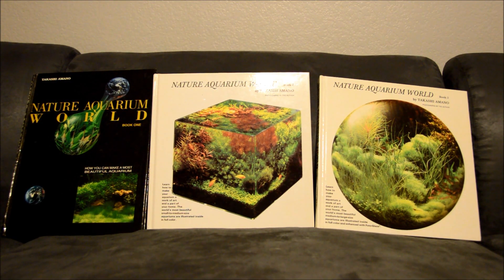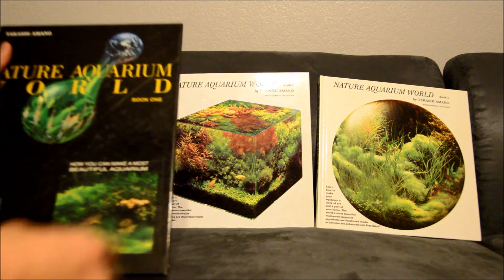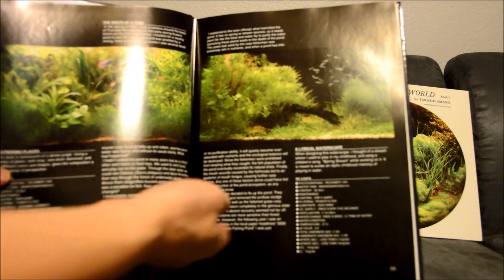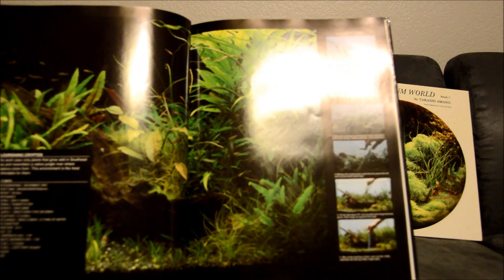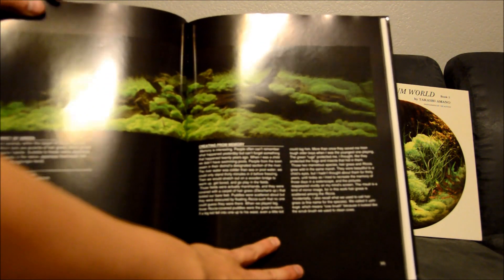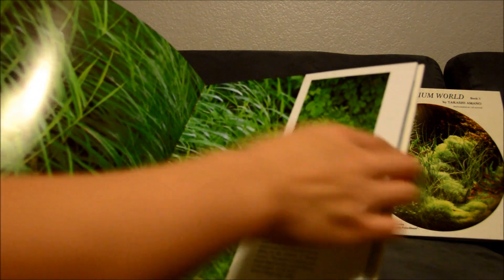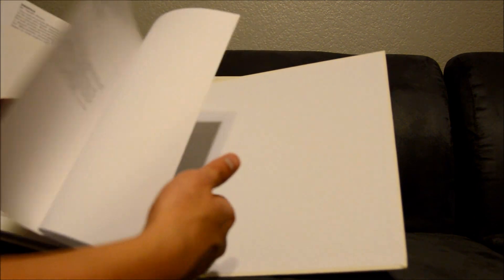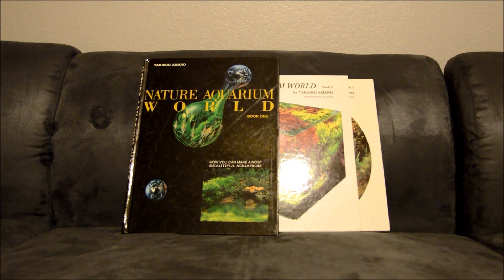ADA Nature Aquarium World Book Collection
I'm not much of a reader, but I saw this good deal online and couldn't pass up these awesome books.

Nature Aquarium World Vol.1
Nature Aquarium World Vol.2
Nature Aquarium World Vol.3